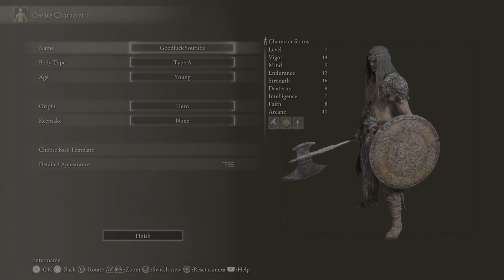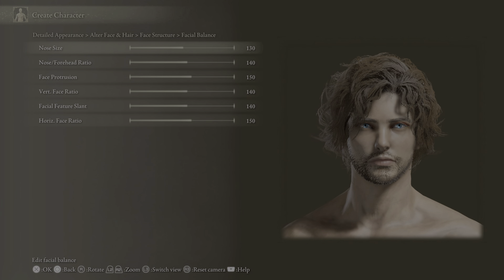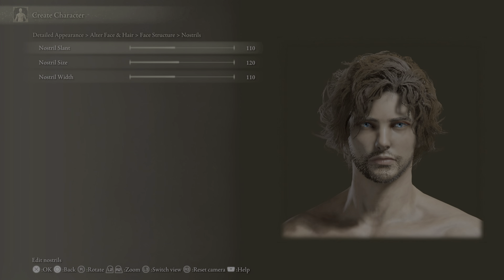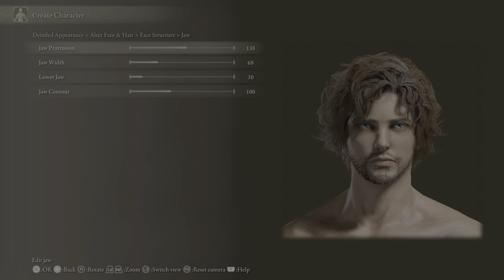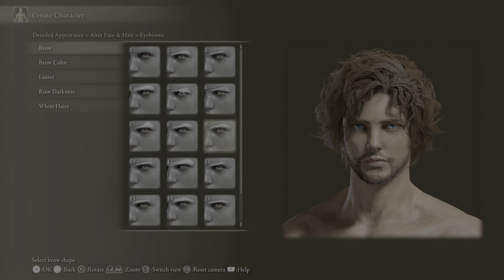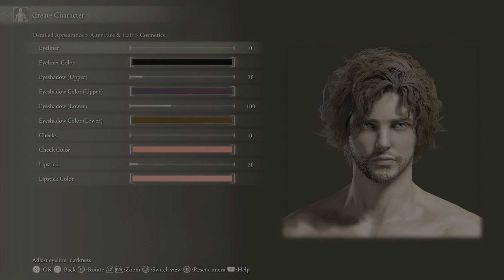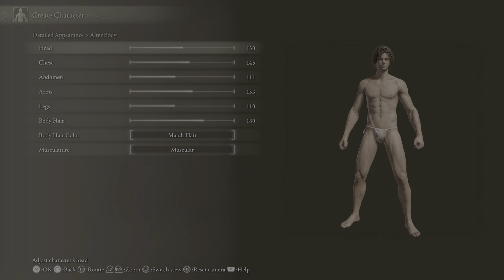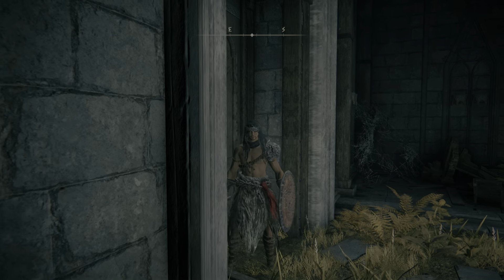ELDEN RING - Character Creator - Handsome Male Hero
After a few hours changing sliders and tweaking a few depths on my PS5 character i finally made a decent looking character.